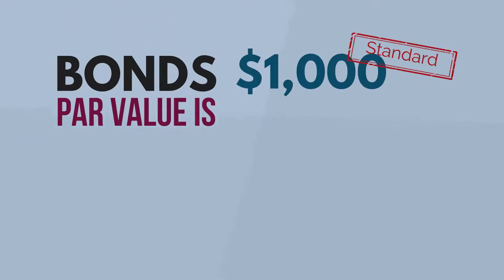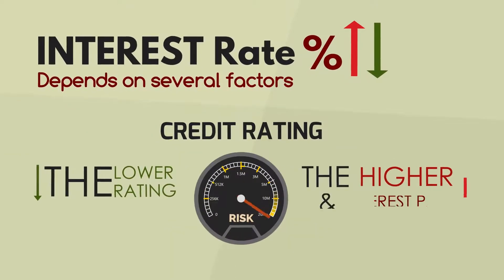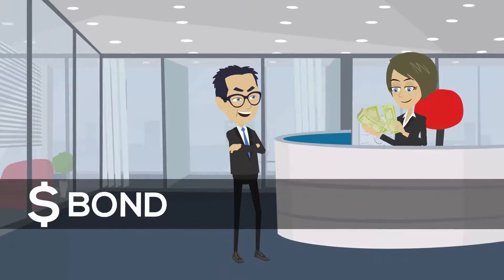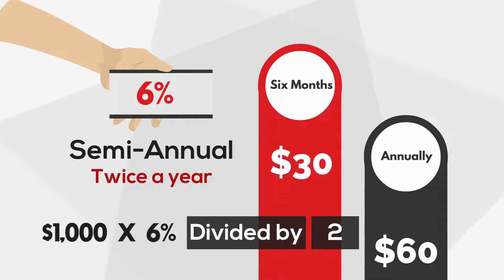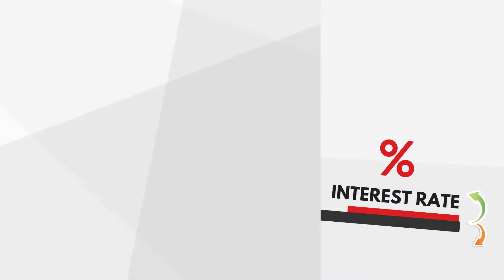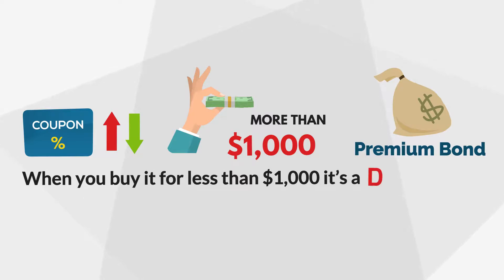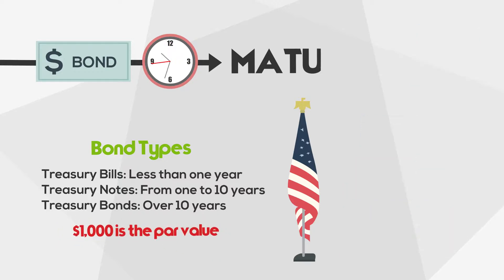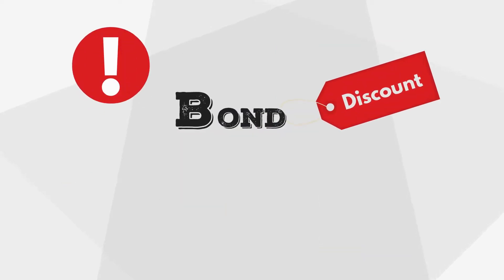What are bonds, and what are the bond basics (Animation)?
Bonds are confusing to some. Why does their value go down, when rates go up? Check out this video to understand some of the fundamentals of bonds. They're big, and are probably in your portfolio.